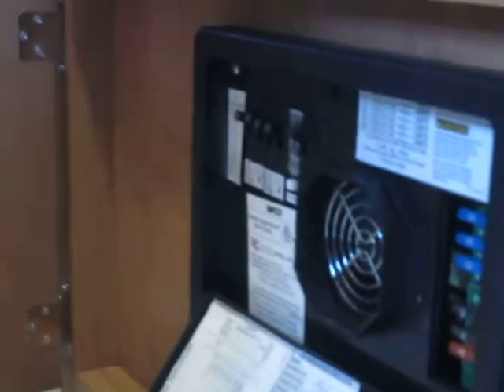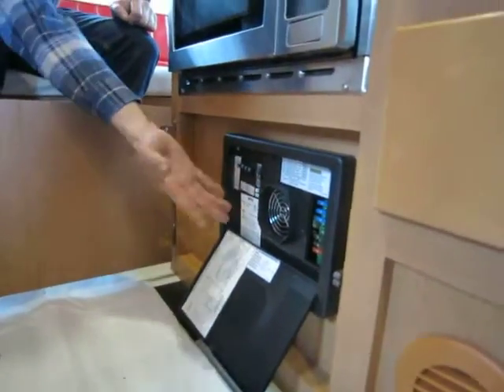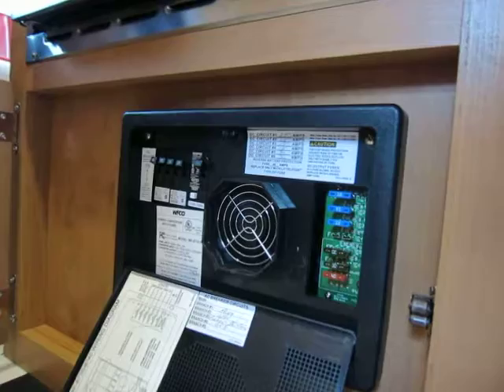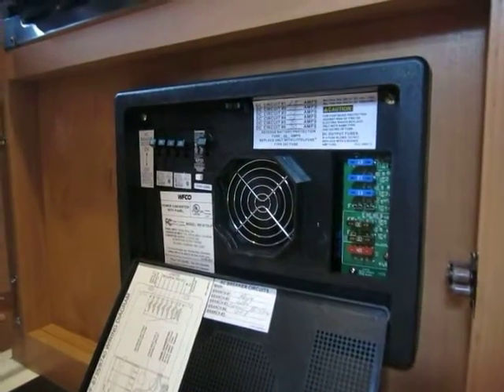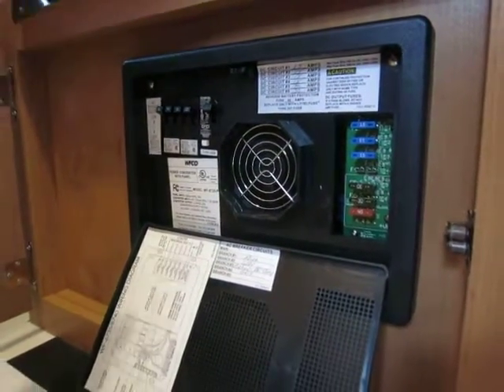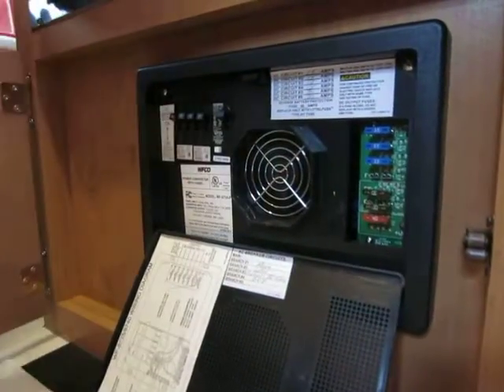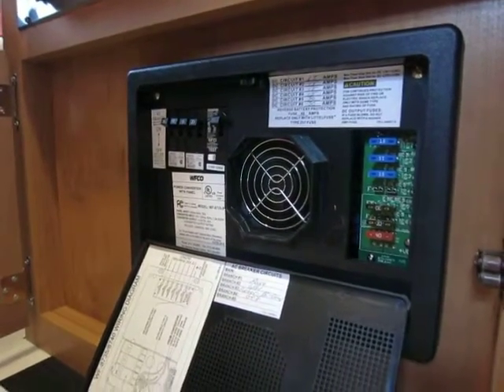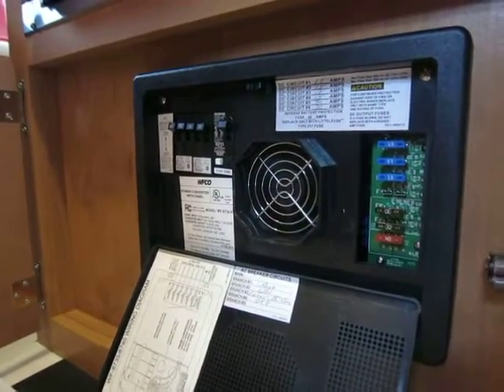camper walkthru pt2